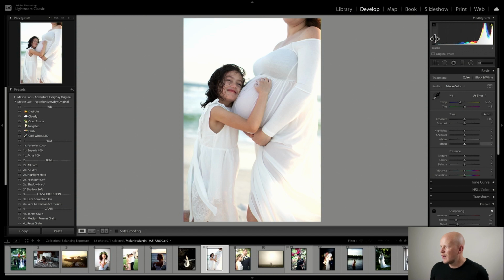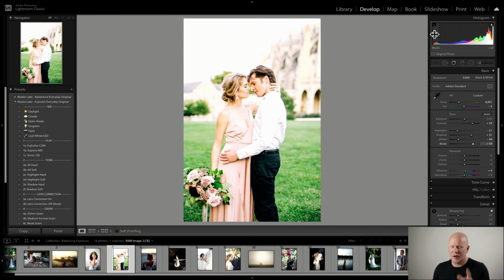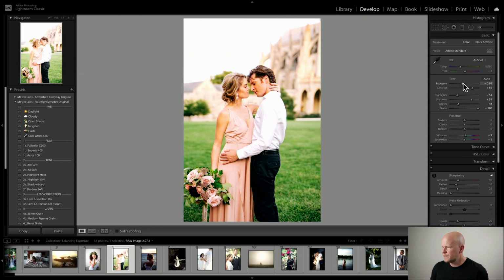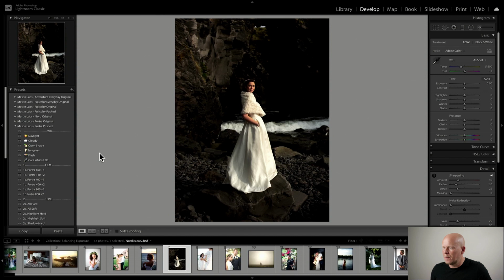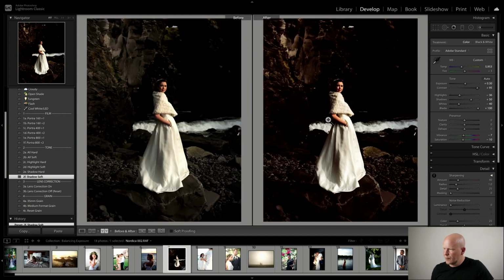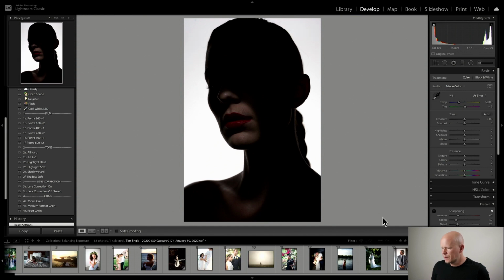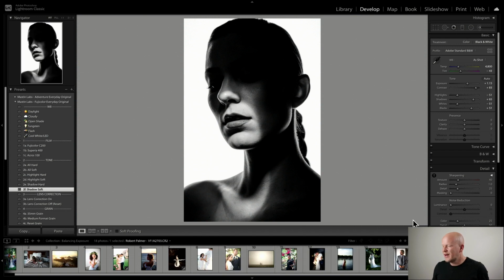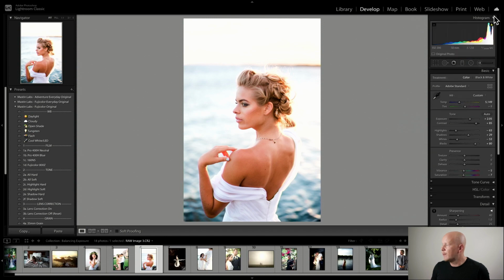Balancing Exposure Without Using the Histogram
Join Kirk Mastin for a live editing session teaching how to balance exposure without the histogram! This is an informal editing session, so as you feel comfortable, ask any questions you may have in the comments during the live session! We are here to help.